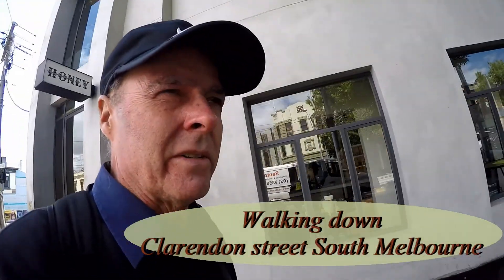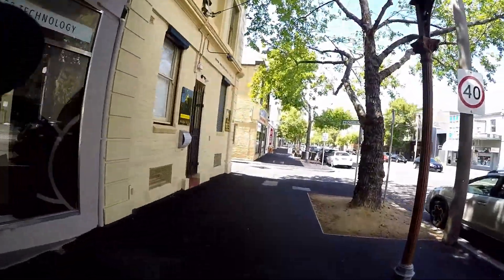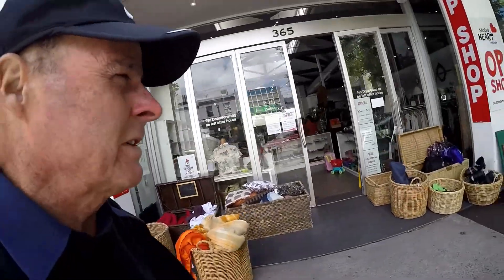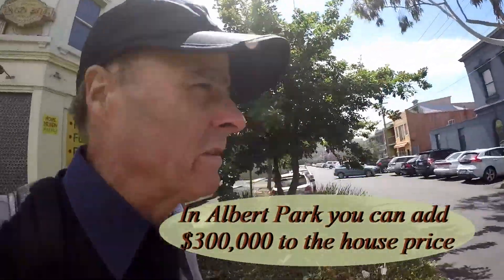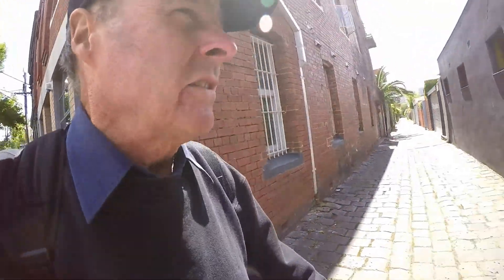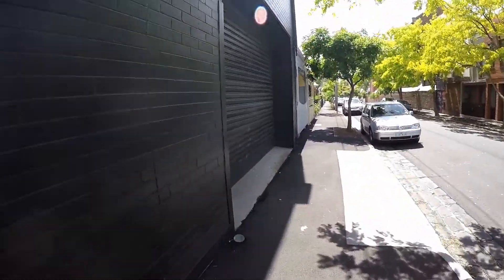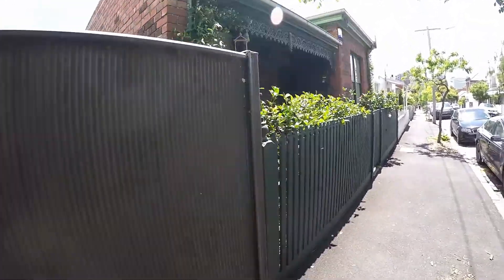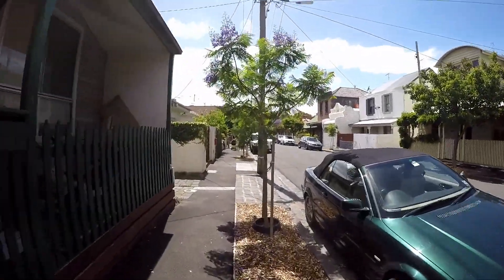South Melbourne to the city - Melbourne Australia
Visited a friend who lives in South Melbourne before going to an appointment in the city a kilometer or so down the road. He is a beacon for local bird life with an eco friendly inner city back yard. As a bonus he brews a mean dark ale at home which I was happy to sample.